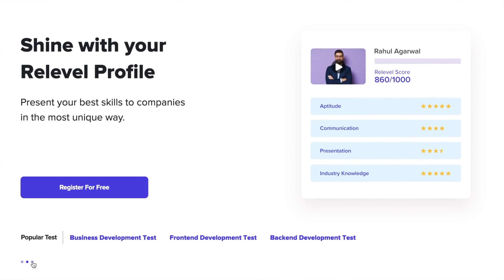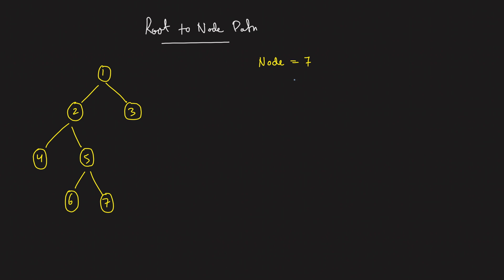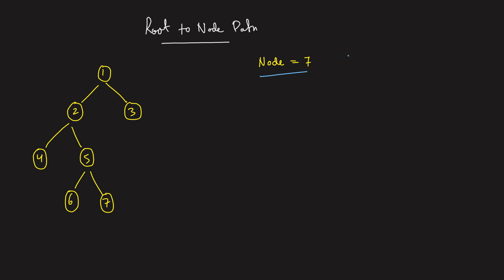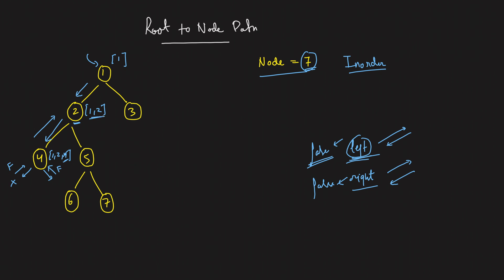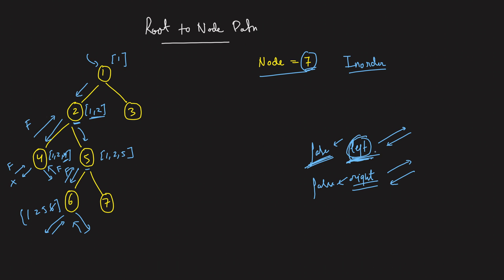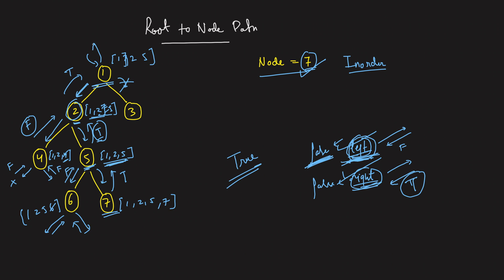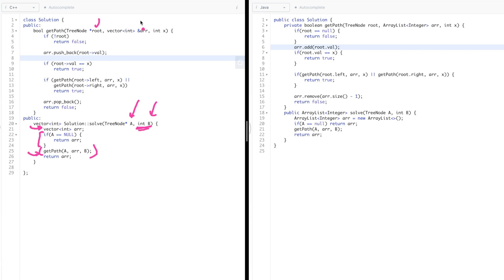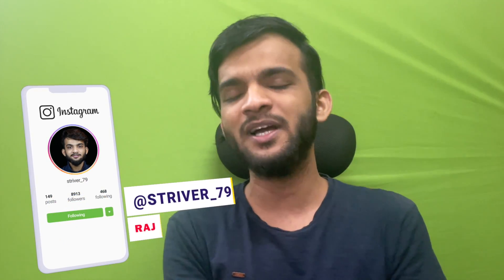L26. Print Root to Node Path in Binary Tree | C++ | Java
Print Root to Node Path in Binary Tree | C++ | Java